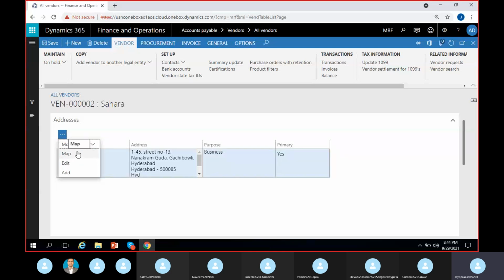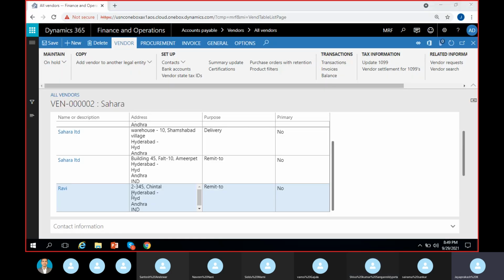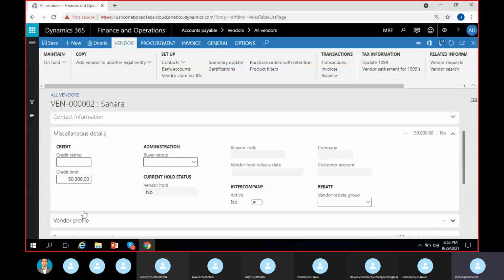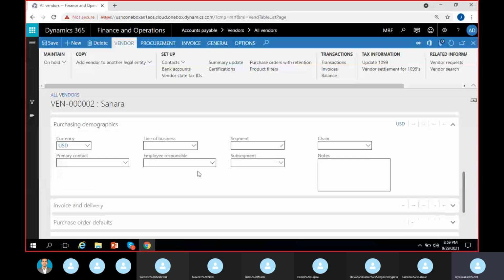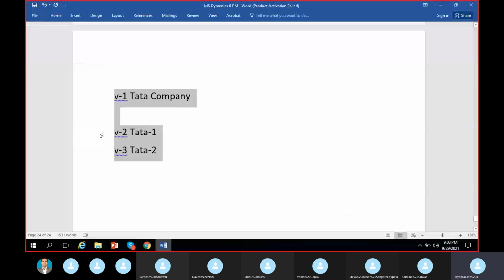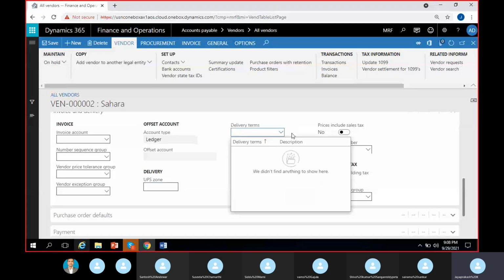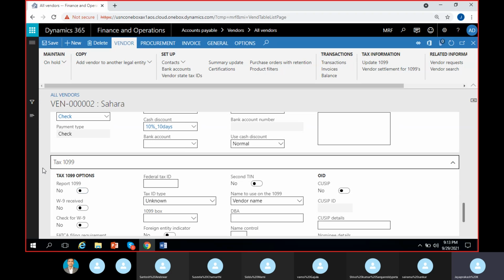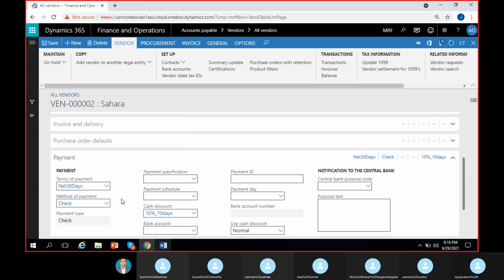42 AP 2 Vendor master menu